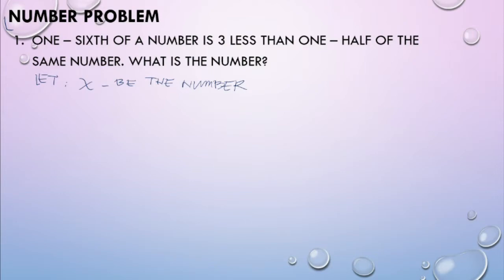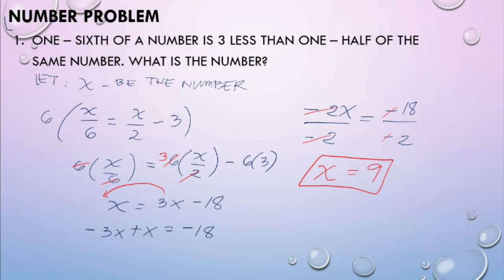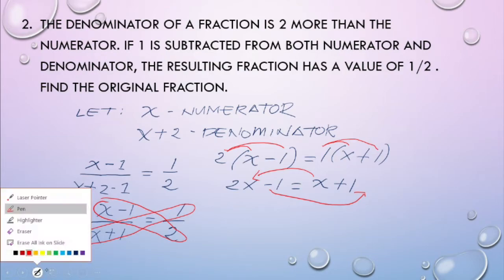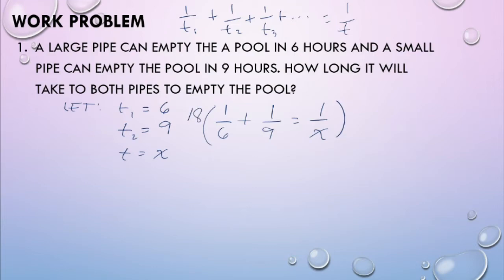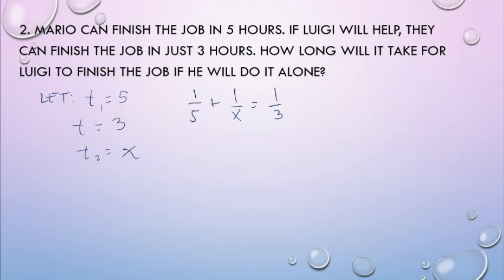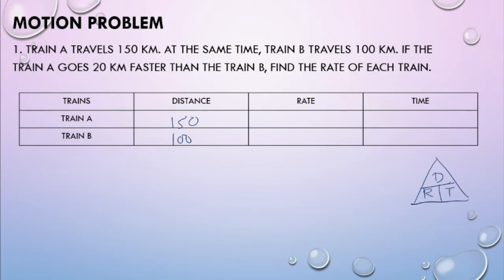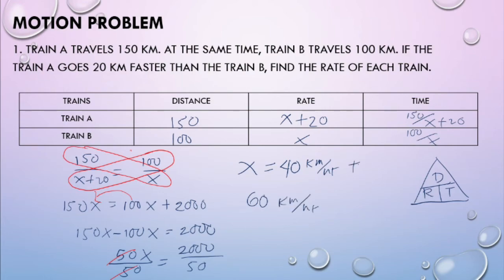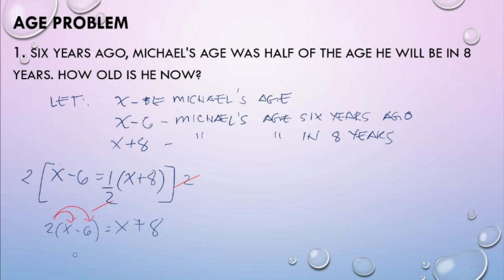PROBLEM SOLVING INVOLVING RATIONAL ALGEBRAIC EXPRESSIONS/EQUATION